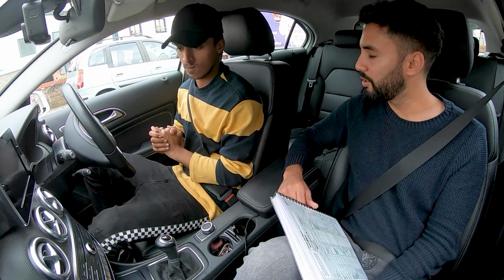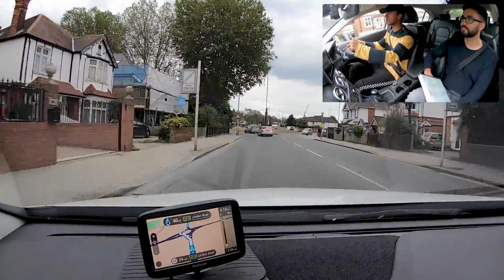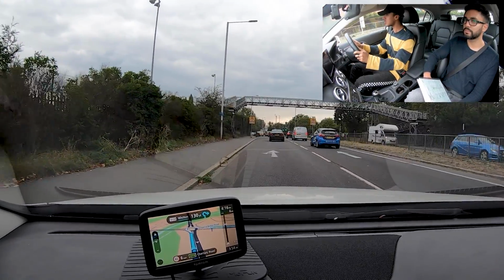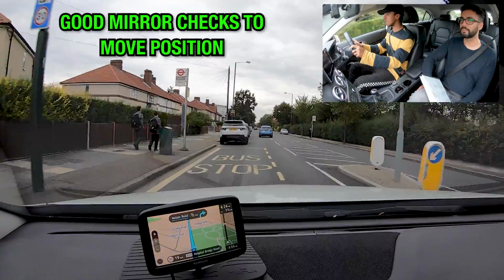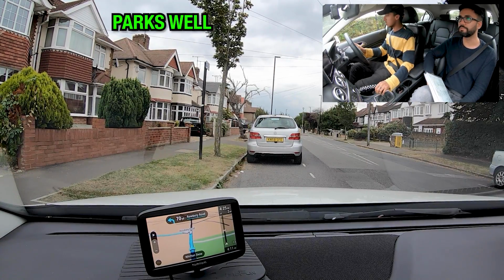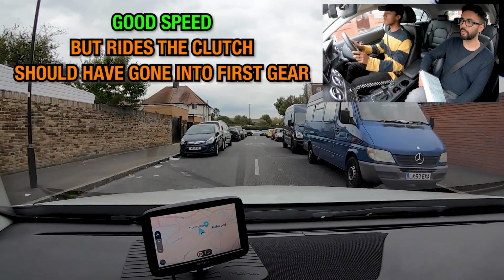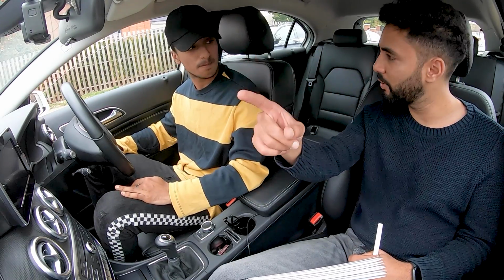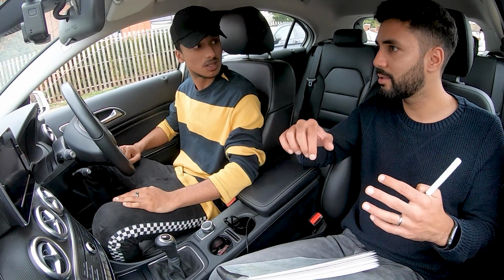Learner Driver Does a Mock Driving Test after 5 Lessons - UK Practical Driving Test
This is Naveen who recently moved from Italy,  had found us on Youtube and he got in touch to do a mock test. He has only done 5 lessons with a previous instructor and has been learning with friends and family. His actual test is booked in just over a week away. Now doing lessons with us to get test ready and go in for his test.

Mock Driving Test - UK Practical Driving Test

In the video the text colour would mean:
GREEN: GOOD POINTS
AMBER: ADVISORY AND MINOR FAULTS
RED: SERIOUS AND DANGEROUS FAULTS

These videos are designed to show you mistakes and how to fix them.

Isleworth driving centre test route.